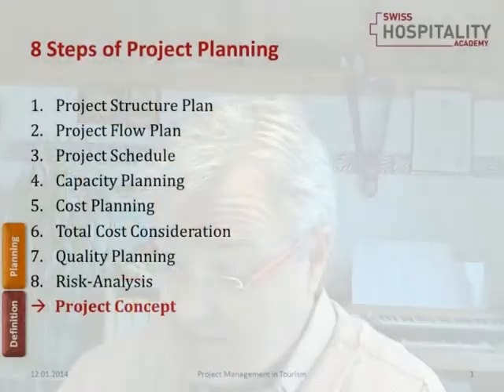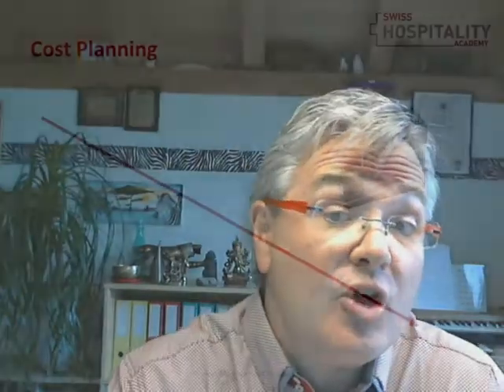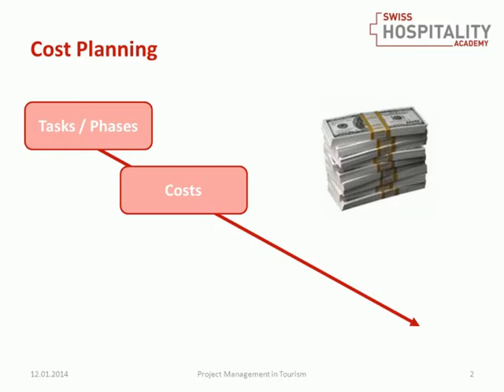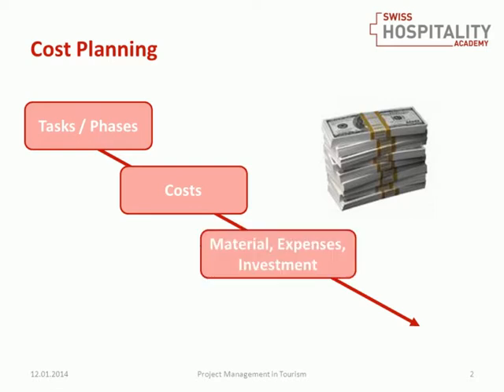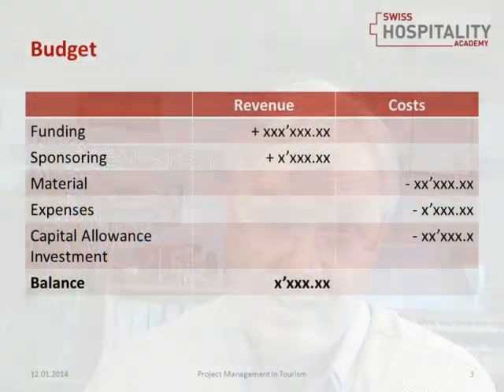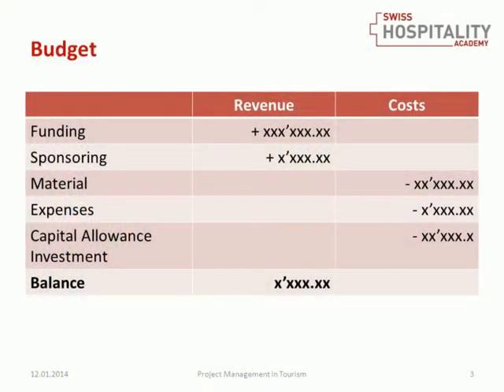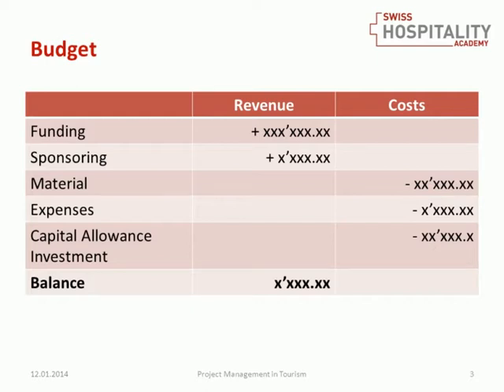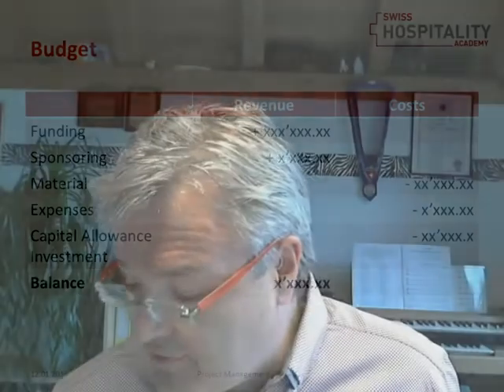Project Management In Tourism week4 video2